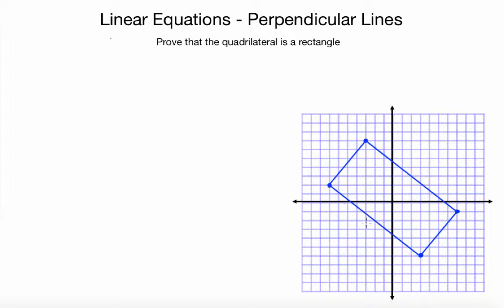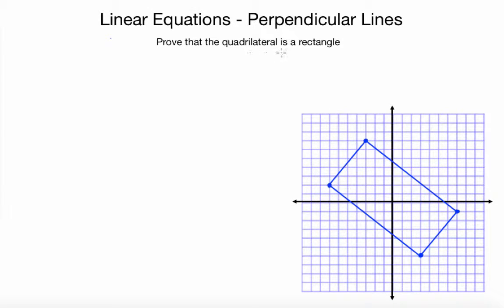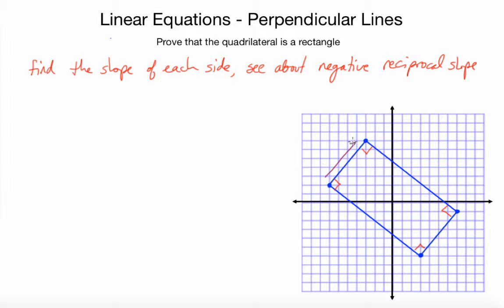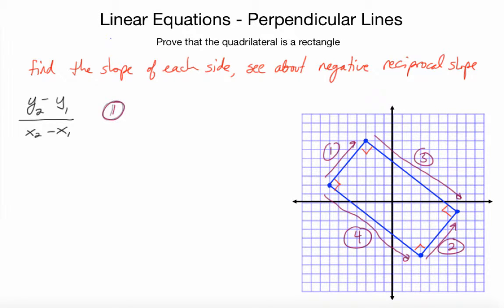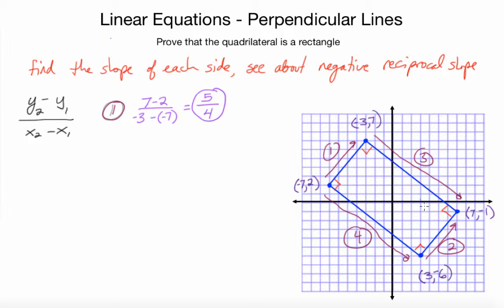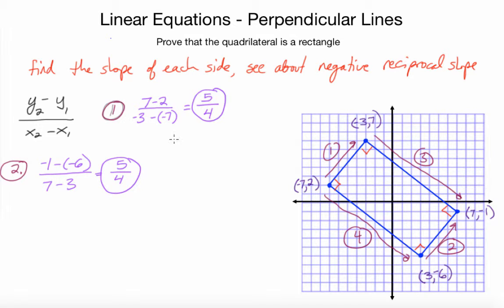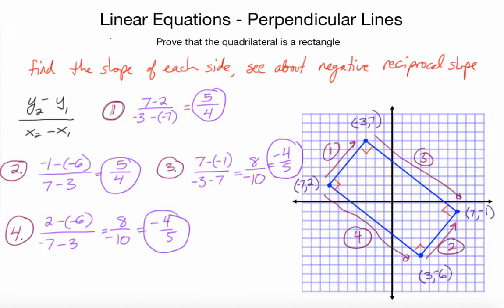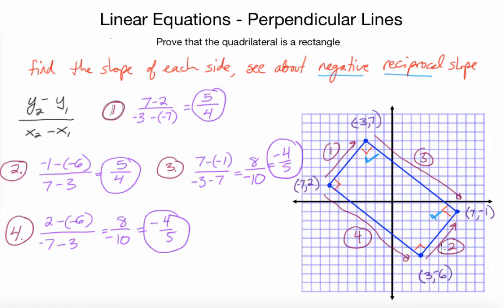Linear Equations Lesson 18 Perpendicular Lines and Geometry